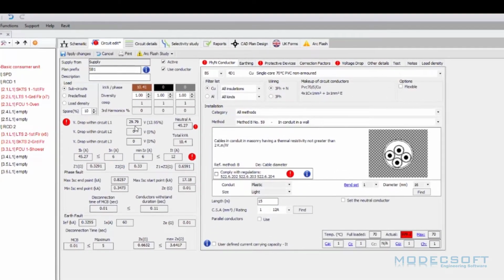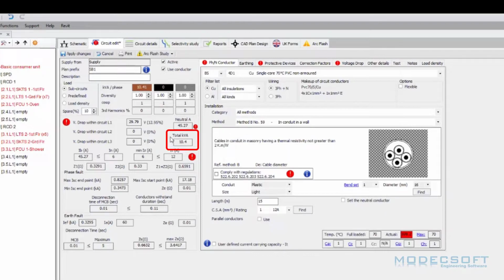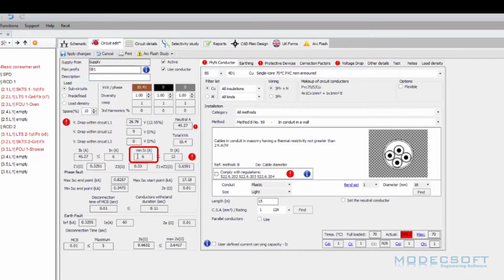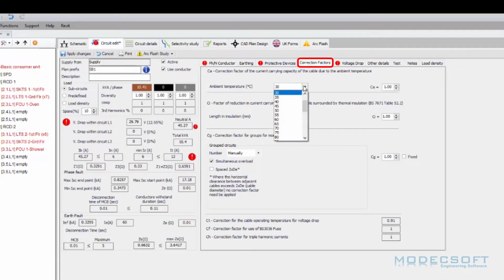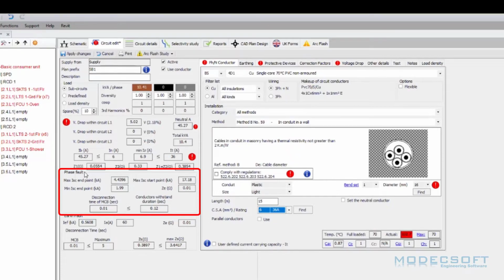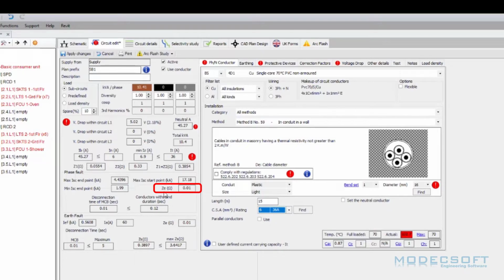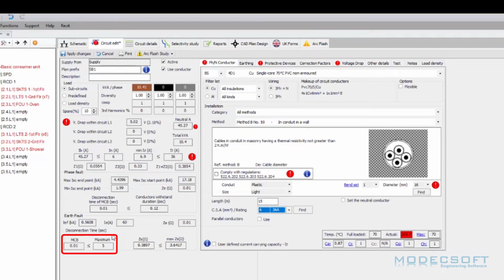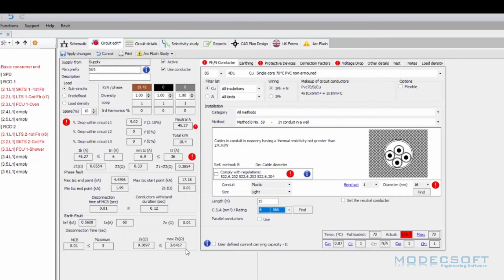v Circuit edit calculation data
Elements of the design and Connections -
An overveiw of the the calculation outputs in the circuit edit menu